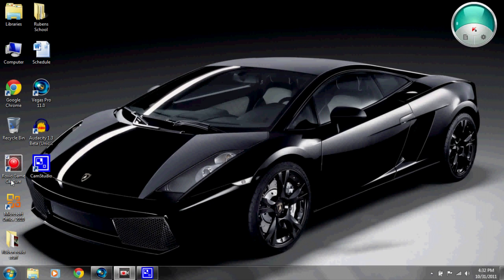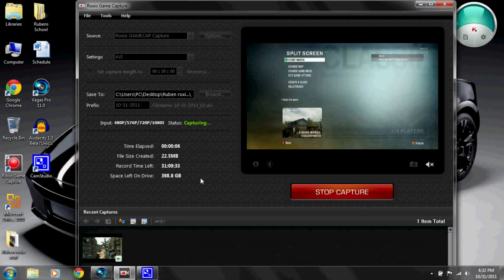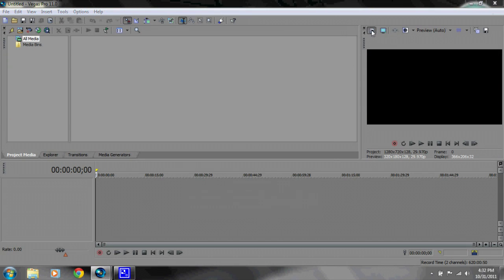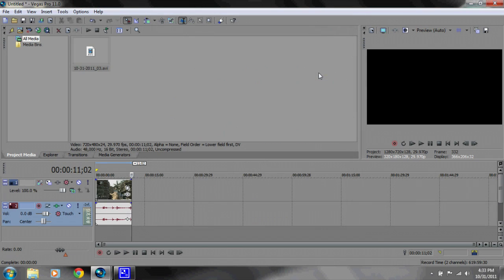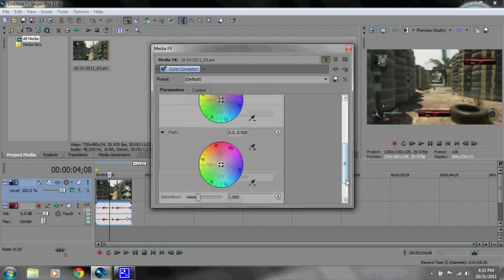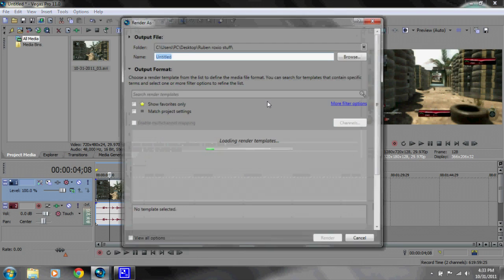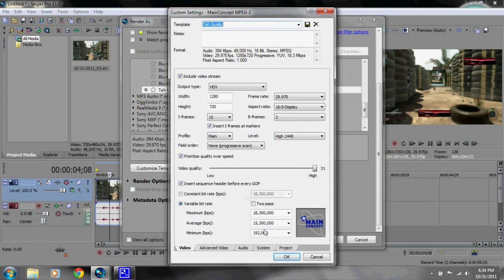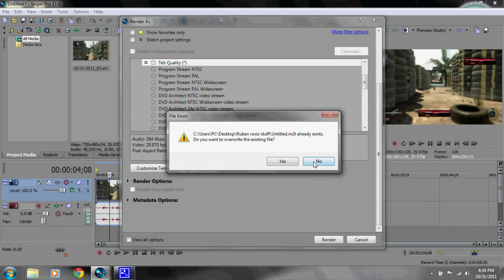Best Roxio Settings TuTorial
Here it is, thanks to everyone who requested.
The settings in roxio game capture are Brightness: 112, Hue, 64, Sharpness: 0, Contrast: 32, Saturation: 34,